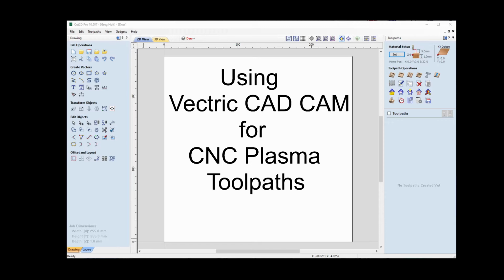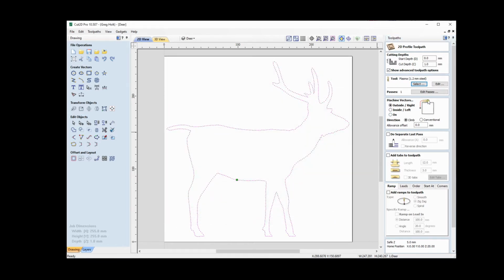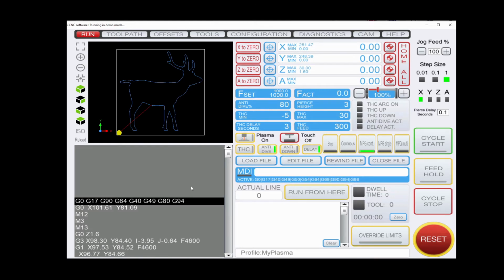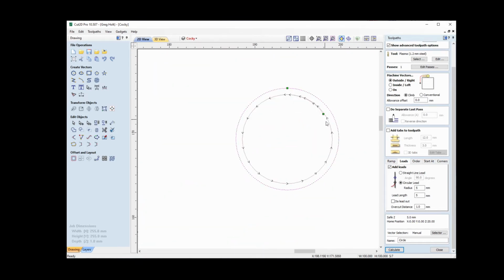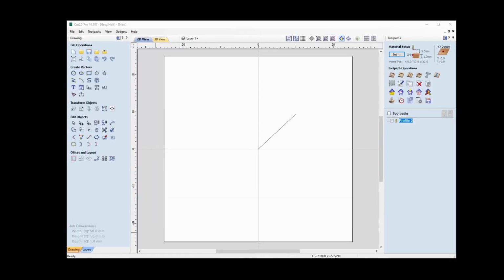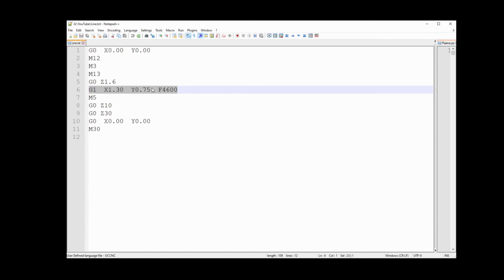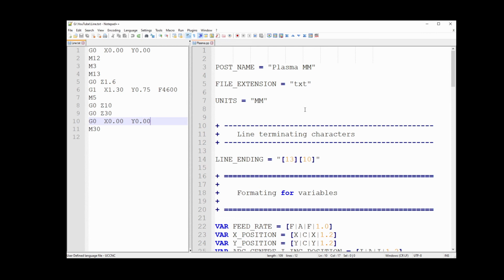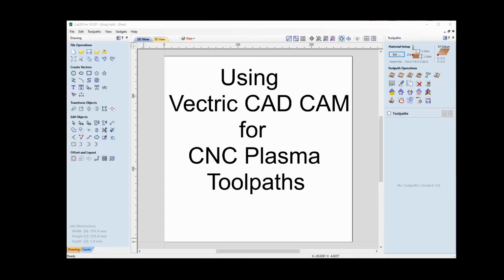CNC Plasma toolpaths using Vectric software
How I use Vectric CAD CAM to produce toolpaths for my CNC Plasma Table